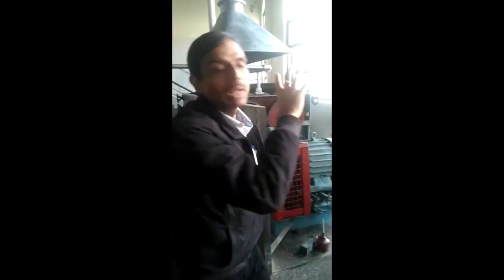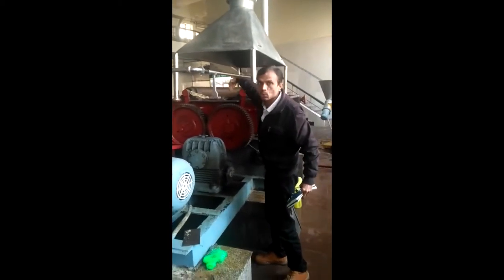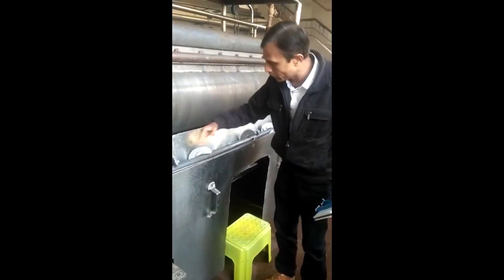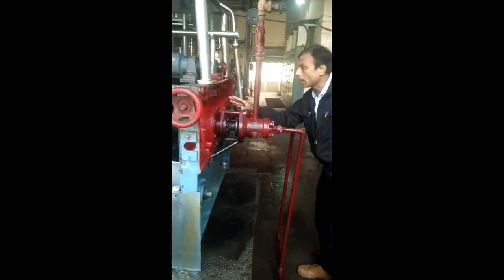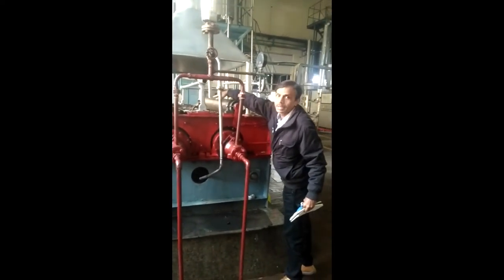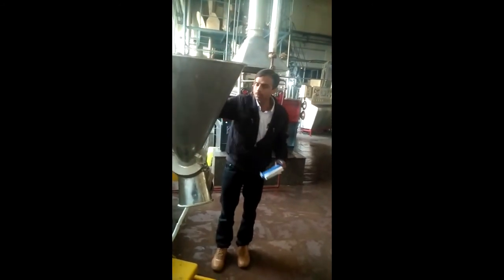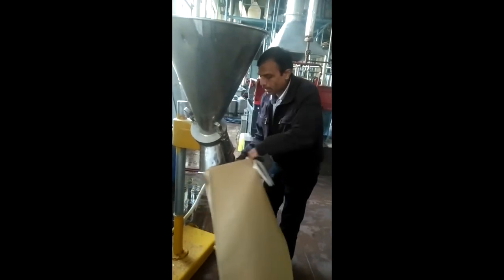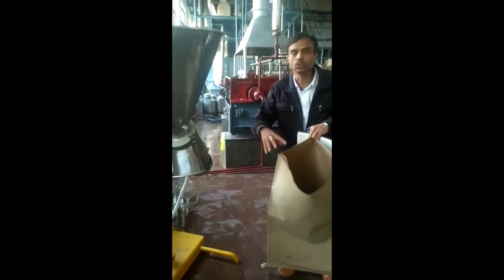Roller Drier2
Study and Operation of Roller Drier

Session by:
Dr. Chitranayak
Senior Scientist,